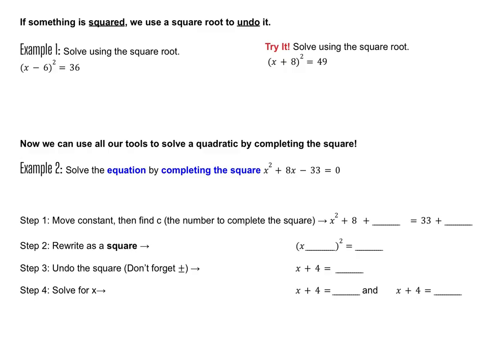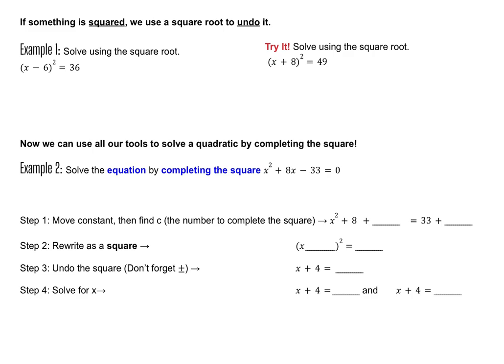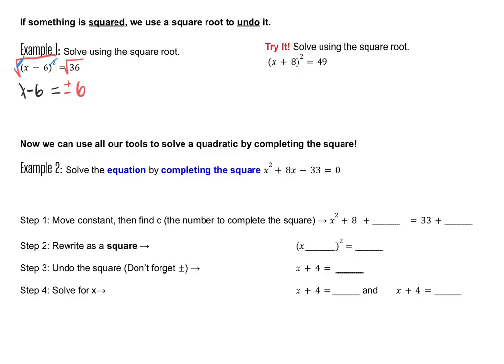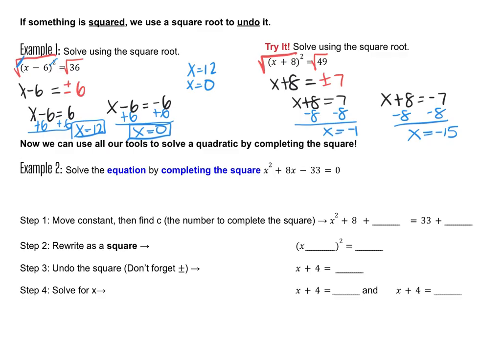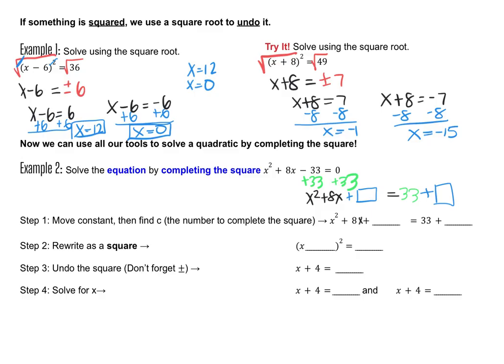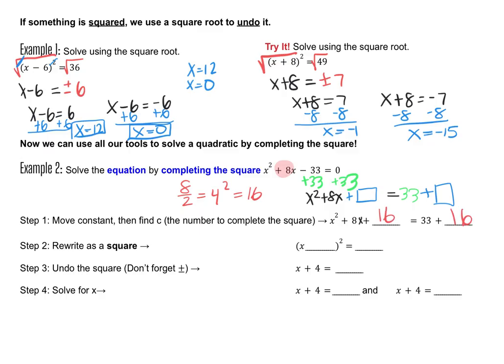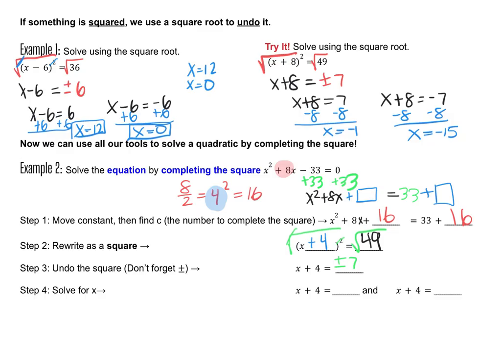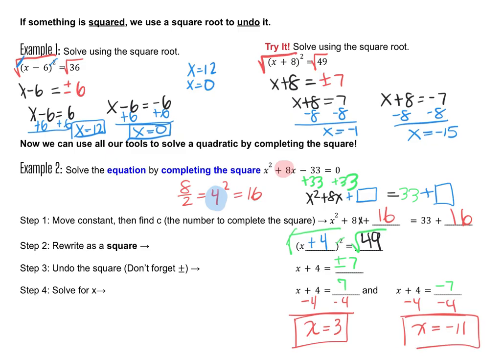Lesson 2-5c Solve by Completing the Square